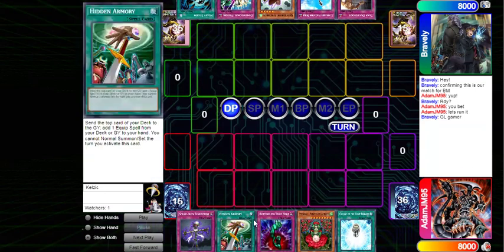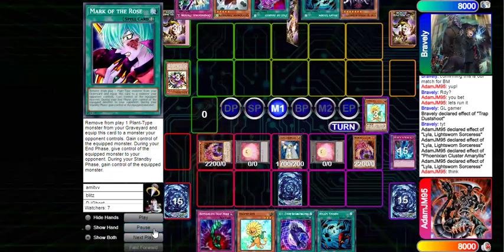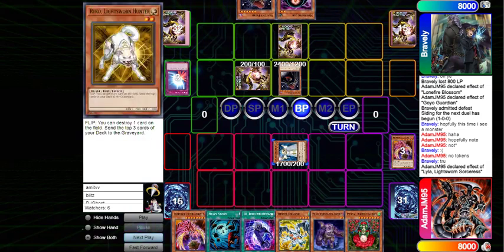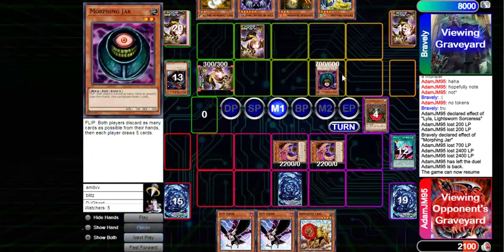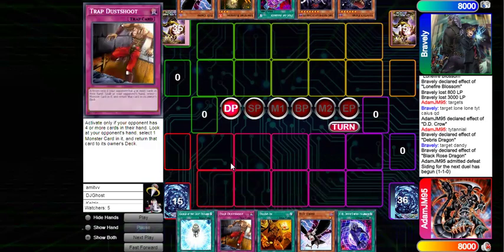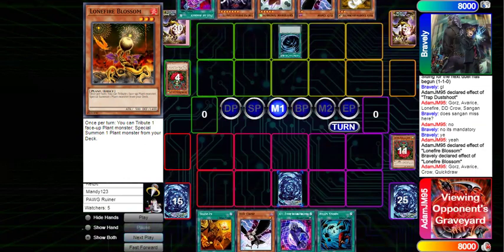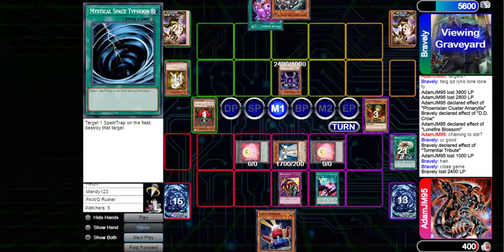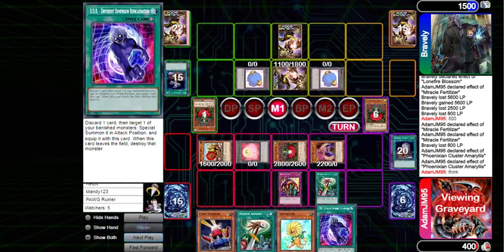Edison Format War League Review - Amaryllis Vs. Quickdraw!!